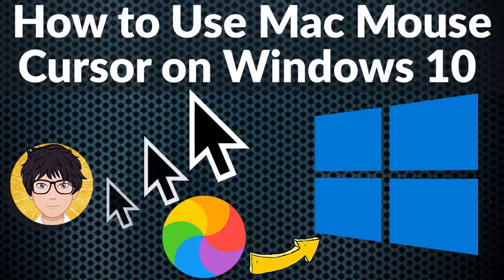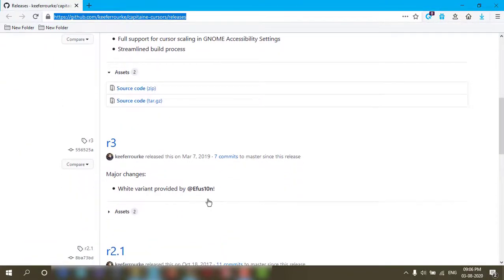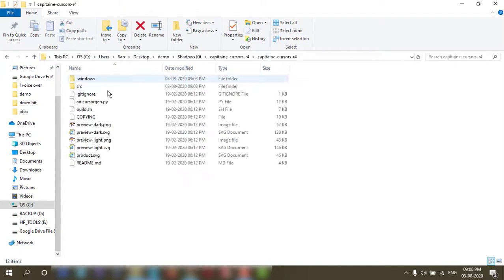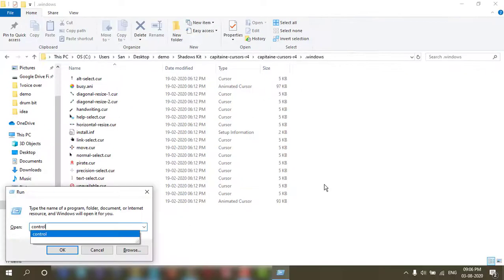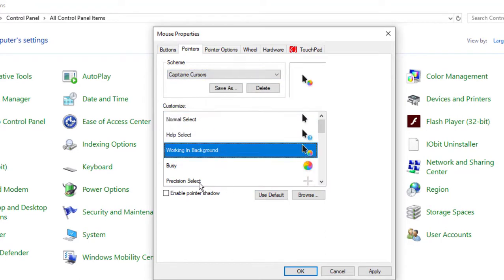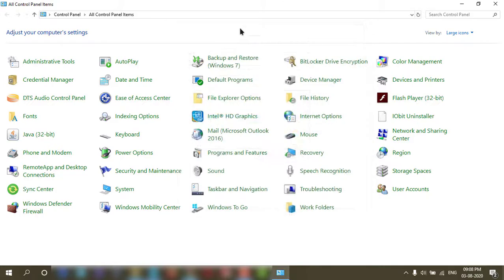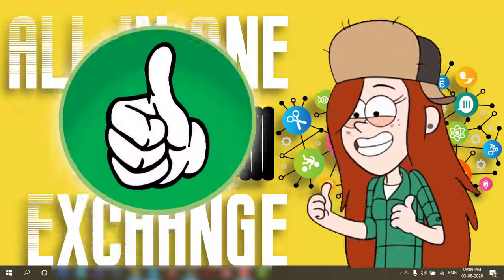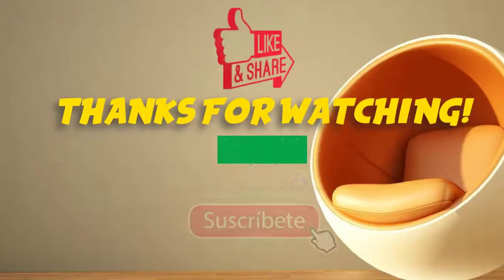How to Use Mac Mouse Cursor on Windows 10 🔥🔥🔥